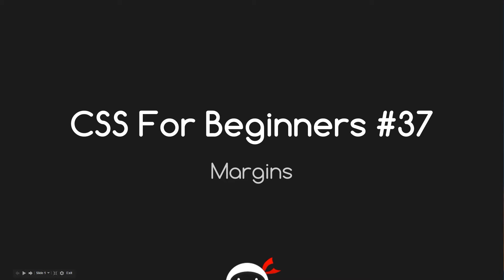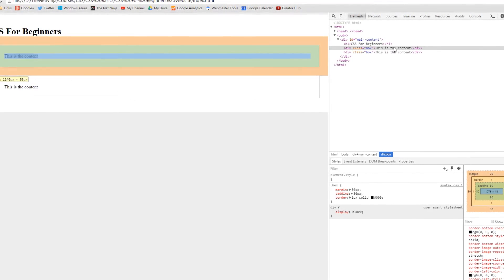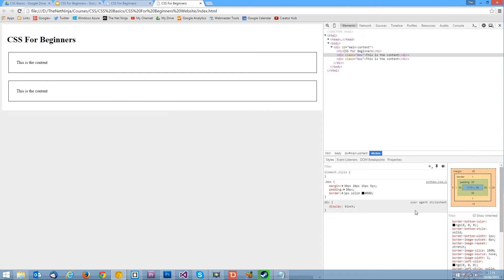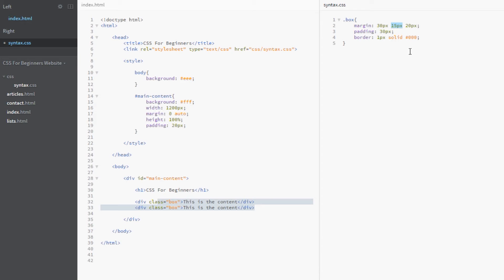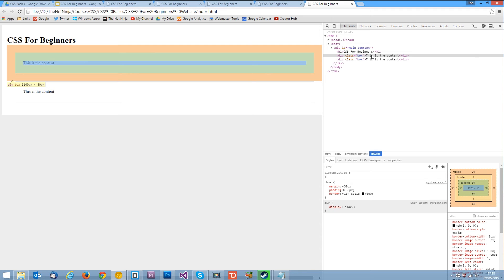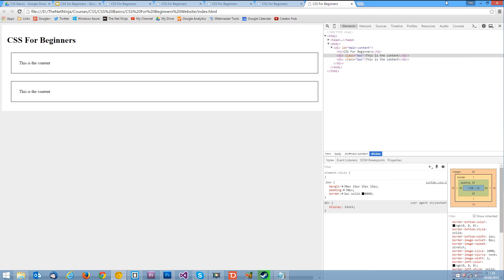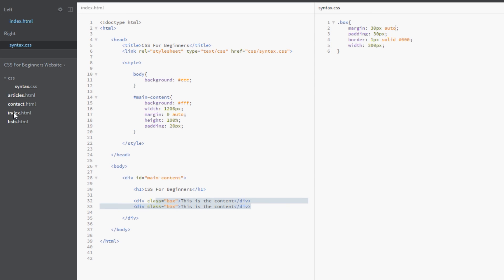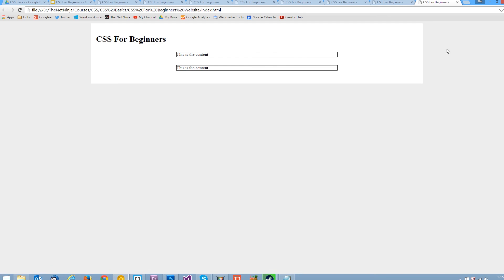CSS Tutorial For Beginners 37 - Margins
Yo ninjas, in this CSS lesson we're gonna dive deeper into the box model and take a look at CSS margins! Margins control the spacing of elements from one another and work in a clockwise fashion. This means we can apply a margin to the top, right, bottom and left. We'll learn about each one, as well as the margin auto value, in this CSS tutorial.

Social Links